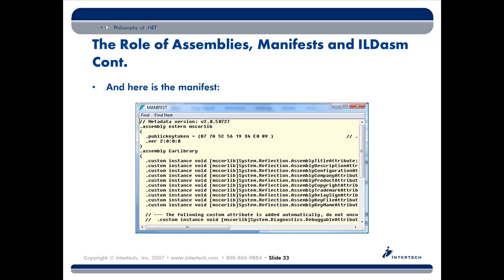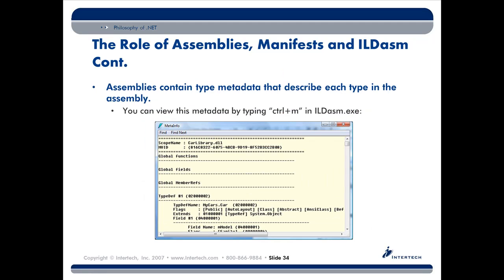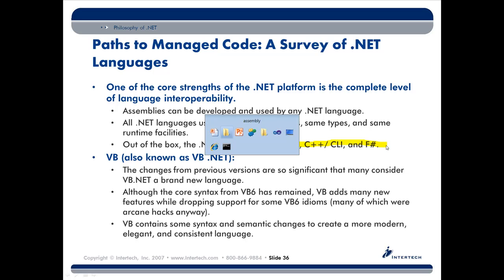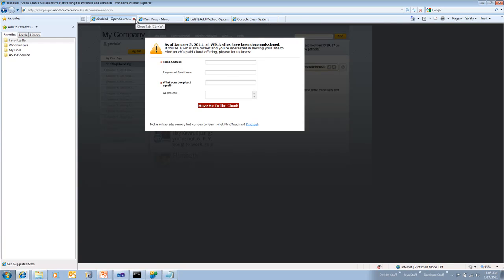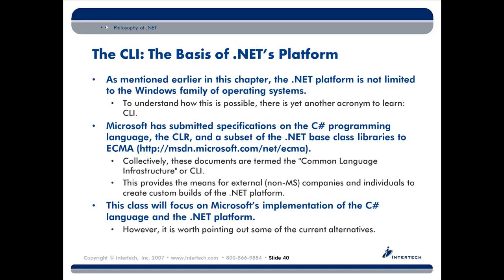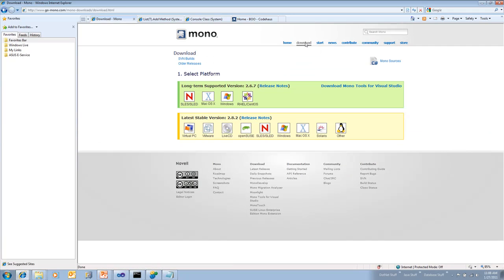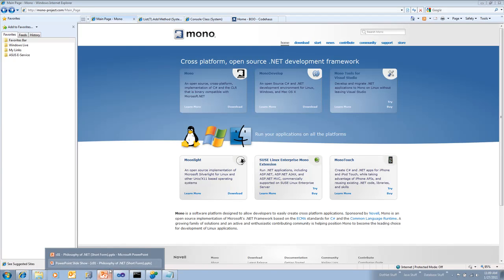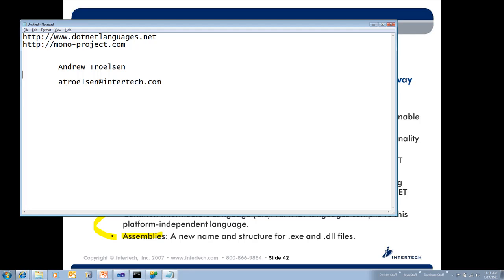Intertech - Complete C# Training - Part 6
This is an Intertech presentation on Complete C# Training. For more information on Intertech's Complete C# Training, visit us